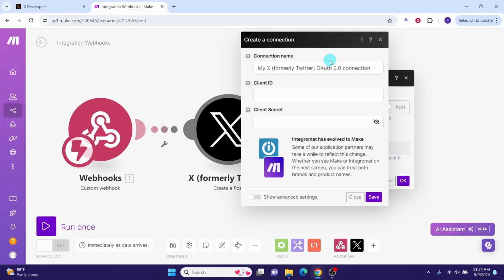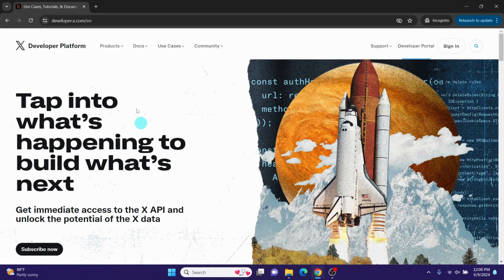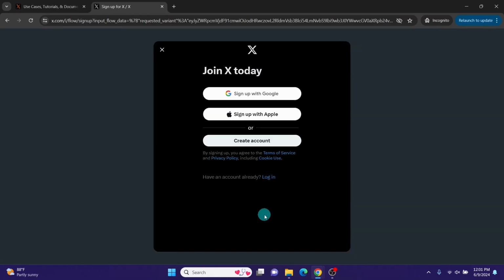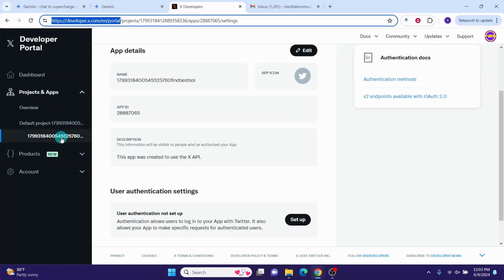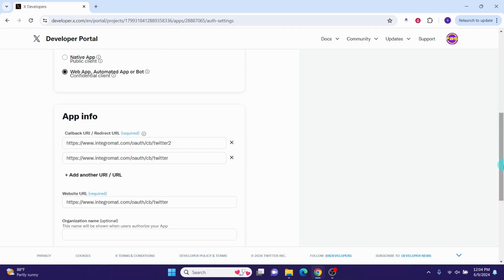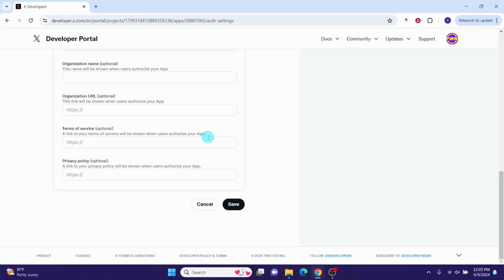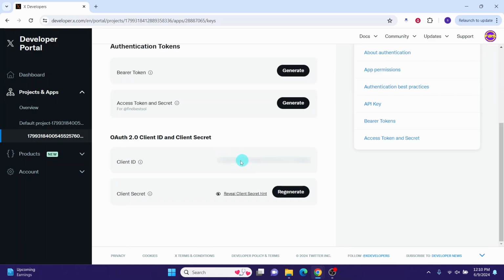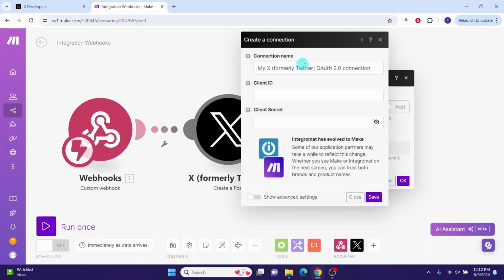Make.com Automation: How To Connect X (Twitter)